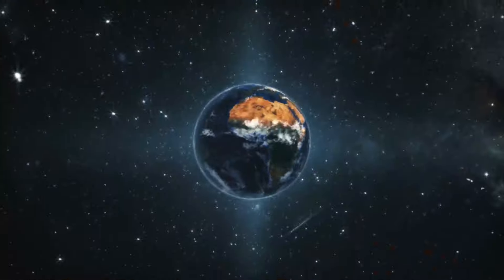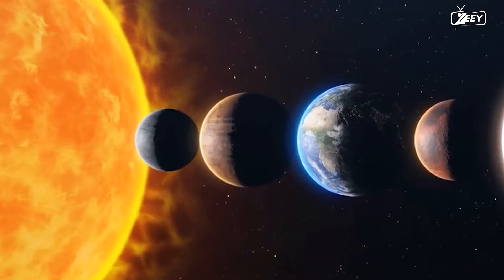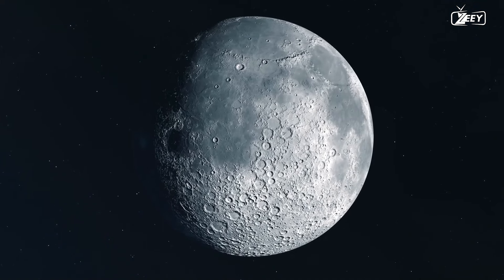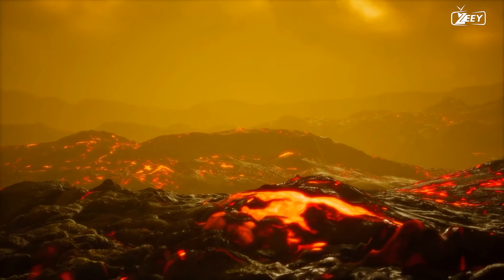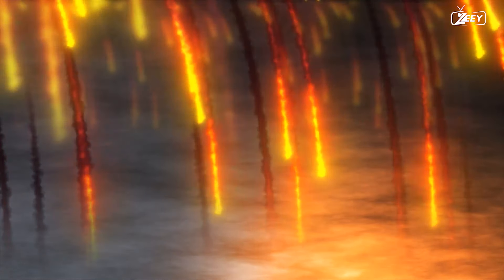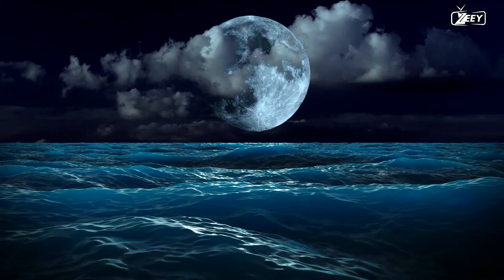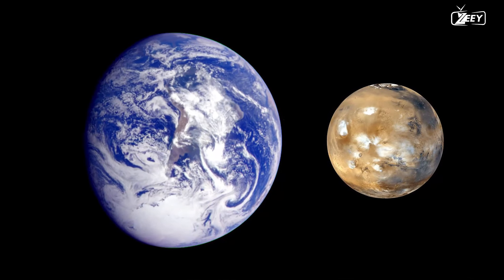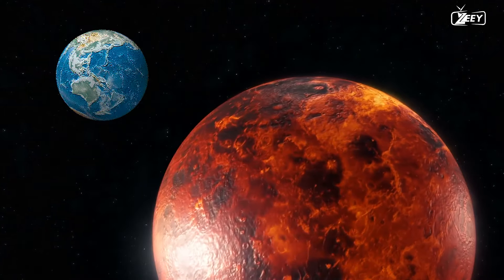WHAT CAUSED VENUS TO BECOME HELL, AND WHY DID EARTH SURVIVE?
Venus and Earth are often referred to as "sister planets" rather than twins because they share some similarities, but they also have significant differences. Here are some key points of comparison between Venus and Earth:

Size and Composition:

Venus is similar in size to Earth, with a radius that is about 95% that of Earth's.
Both planets are terrestrial (rocky) planets, primarily composed of silicate rock.
Gravity:

Venus has a slightly lower surface gravity compared to Earth, approximately 90% of Earth's gravity.
Atmosphere:

One of the most significant differences is Venus's thick and toxic atmosphere, composed mainly of carbon dioxide (about 96.5%) with traces of other gases, including sulfuric acid clouds.
Earth's atmosphere, on the other hand, is primarily composed of nitrogen (about 78%) and oxygen (about 21%), making it suitable for human life.
Surface Conditions:

Venus has an extremely hostile surface environment, with temperatures hot enough to melt lead due to a runaway greenhouse effect. The pressure at the surface is about 92 times that of Earth's, equivalent to the pressure found 900 meters (3,000 feet) underwater on Earth.
Earth has a diverse range of surface conditions and is the only known planet to support life.
Rotation and Day Length:

Venus has an unusual retrograde rotation, meaning it rotates in the opposite direction to most other planets, including Earth. A day on Venus (one rotation) is longer than its year (one orbit around the Sun). It takes approximately 243 Earth days for Venus to complete one rotation.
Earth has a prograde rotation, and a day on Earth is approximately 24 hours long.
Magnetic Field:

Earth has a strong global magnetic field that helps protect its atmosphere from solar wind erosion.
Venus, in contrast, has a very weak magnetic field.
Moons:

Earth has one natural moon, the Moon.
Venus does not have any natural moons.
In summary, while Venus and Earth share some similarities in size and composition, their atmospheres, surface conditions, and other characteristics are significantly different. Venus's extreme greenhouse effect, scorching temperatures, and thick, corrosive atmosphere make it inhospitable for human life, while Earth is a uniquely habitable planet in our solar system.